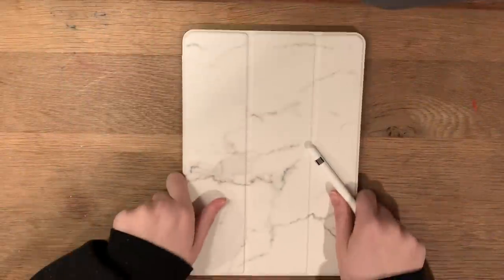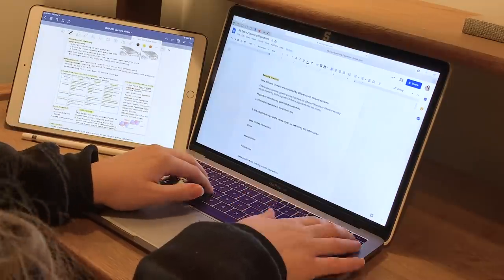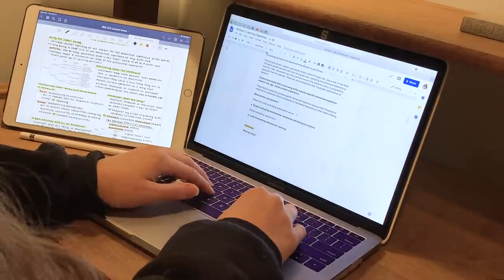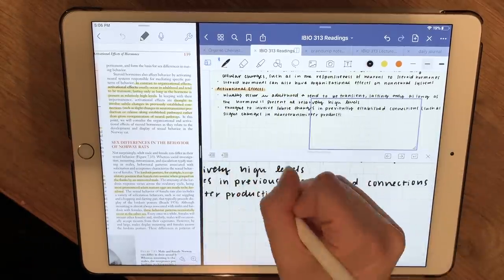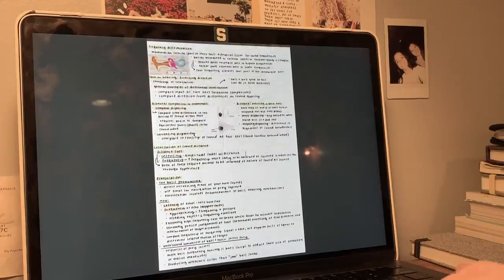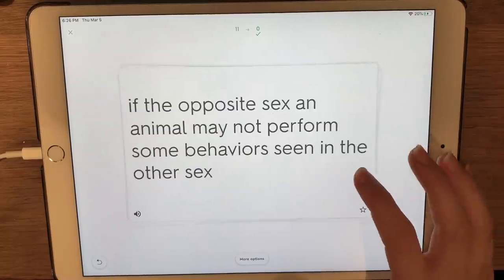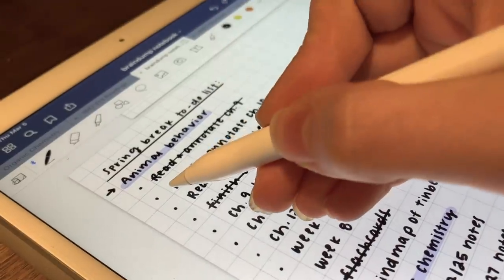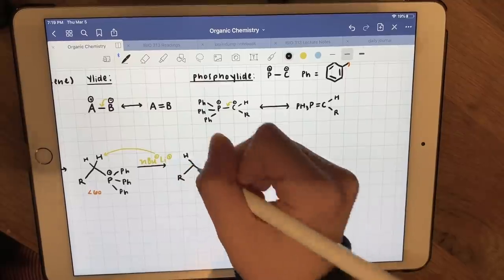iPad Study with Me: 6+ Hours of Studying & iPad Note-Taking - Michigan State University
Hey guys!! Today's video is another study with me where I take notes, make flashcards, and give you guys some study tips. I love you guys so so much!

XX KD

Link to my iPad case:
Apps Used:
Notability, Goodnotes, Quizlet, & Verbatim

✨Let's Socialize✨
Blog: a collection of inspiration from my personal life, tips& tricks, etc.